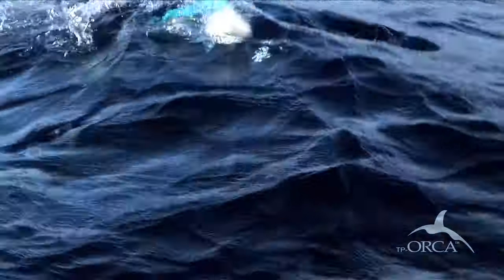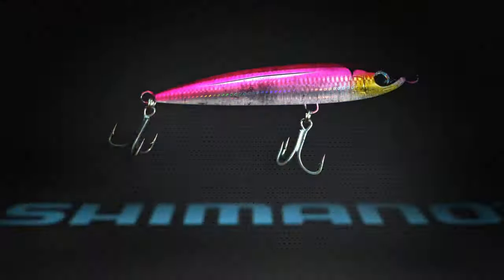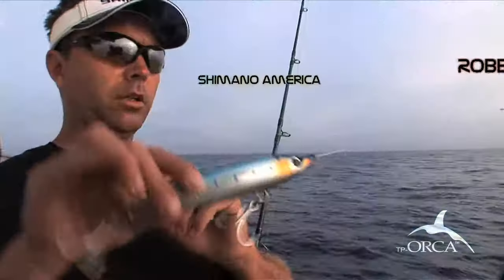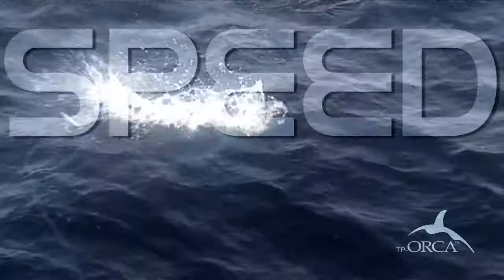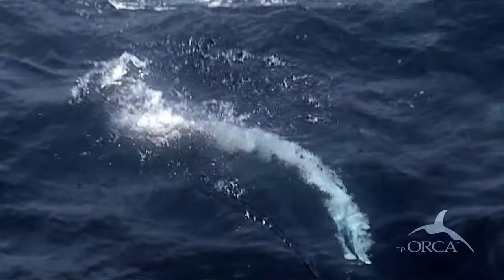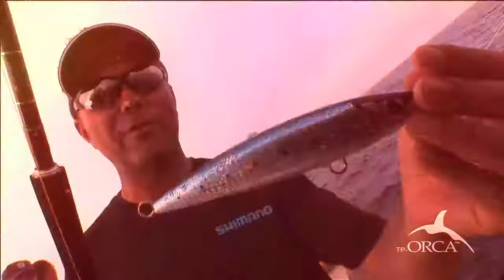Shimano Orca Lures